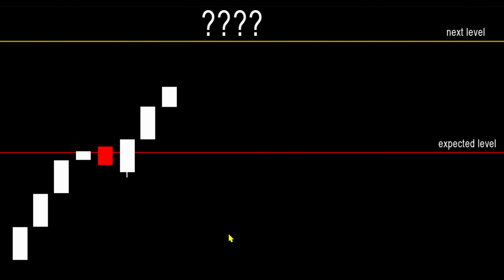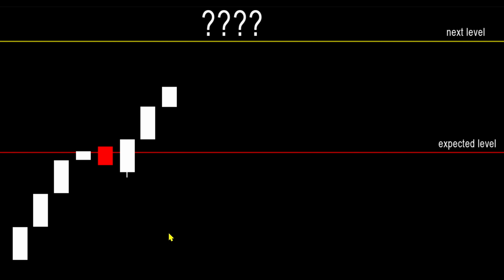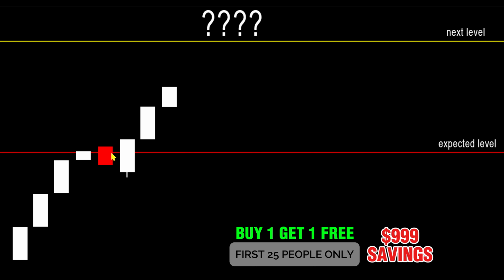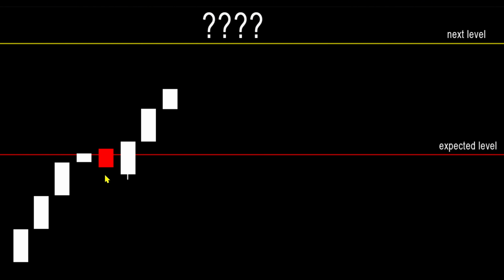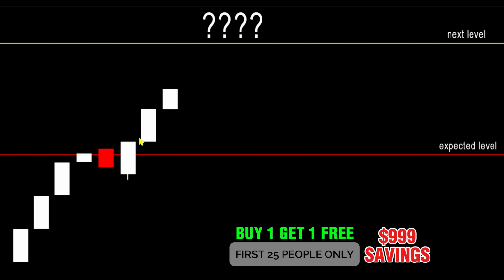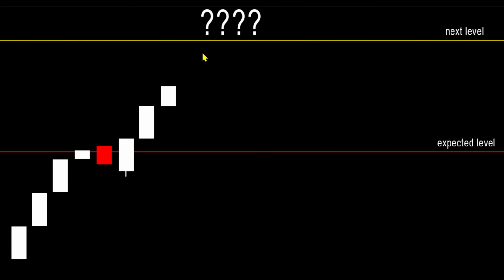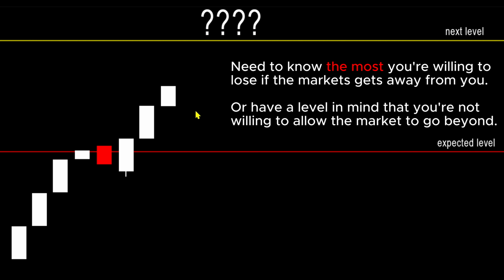How To Minimize Drawdown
In this video, I break down how to avoid unnecessary drawdown when trading the market—especially on volatile instruments like the US30 and NASDAQ.

A key part of successful trading is knowing when to cut off a losing trade. Whether it’s setting a strict dollar amount in drawdown or identifying a key market level you won’t allow the market to move beyond, the discipline to stick to your plan is what separates consistent winners from those who constantly struggle.

As I always say, "𝐒𝐭𝐚𝐲 𝐇𝐞𝐚𝐥𝐭𝐡𝐲, 𝐬𝐭𝐚𝐲 𝐒𝐚𝐟𝐞, 𝐚𝐧𝐝 𝐬𝐭𝐚𝐲 𝐏𝐫𝐚𝐲𝐞𝐝 𝐔𝐩".

𝐕𝐢𝐝𝐞𝐨 𝐂𝐡𝐚𝐩𝐭𝐞𝐫𝐬

0:00 - Intro

0:24 - 1st Thing You Should l Know About Drawdown

0:43 - My S/R Trading Rule

1:50 - What You Should Do Before Each Trade

6:40 - Hedging Option

8:18 - Outro

Have nothing short of a fantastic day!!!😉